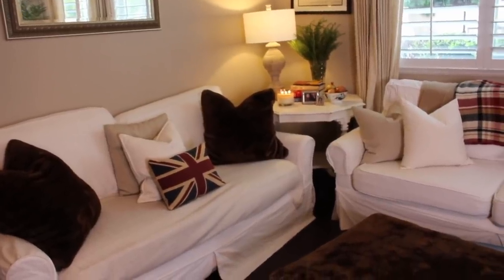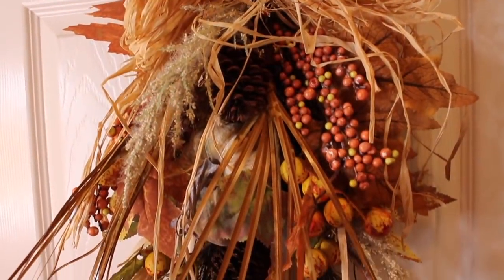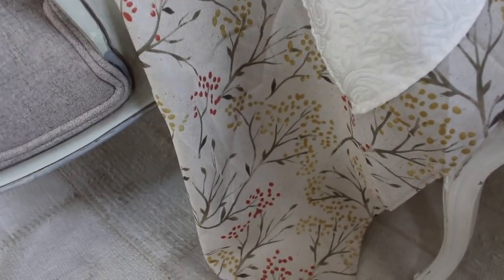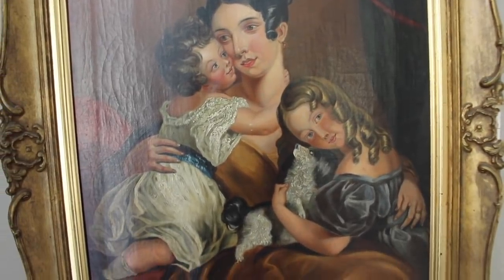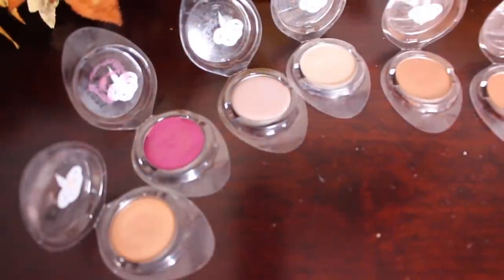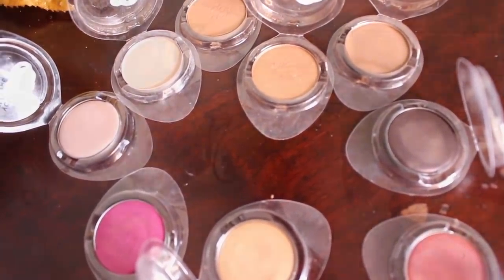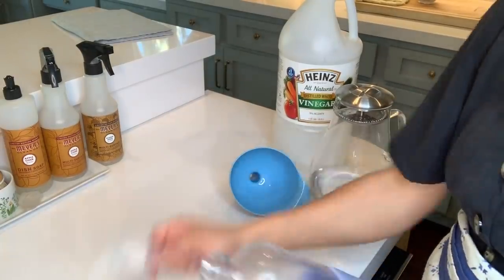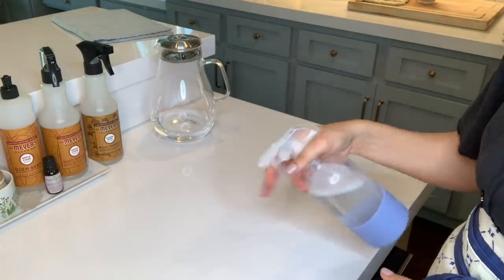All Fall Everything | Home Decor, Candles, Soaps, Oils, Makeup & Cleaning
I'm sharing my favorite fall decor, fall candles, soaps, essential oils and more.
Faux Fur blanket (similar)
Faux Fur pillows
Plaid scarf (can double as a throw)
Union Jack Pillow

essential oil diffuser (my favorite)

candles: cassia, Indian cedar

Seasonal soaps: Harvest apple, pumpkin poppy, oatmeal honey, cinnamon

My scarf

Check out my corresponding blogpost for more, including news, Instagram, and comment of the week

I have 3  affordable eCourses that you will love:
Create Your Own Ten-Item Wardrobe
*NEW* How to be Efficient at Home

About me: Hello, I'm Jennifer L. Scott, wife, mother of four, and New York Times bestselling author of LESSONS FROM MADAME CHIC, AT HOME WITH MADAME CHIC and POLISH YOUR POISE WITH MADAME CHIC (Simon & Schuster) and CONNOISSEUR KIDS (Chronicle Books). On this channel you will see capsule wardrobe (ten-item wardrobe), modern etiquette, ladylike and elegant living, le no makeup look, living well at home, recipes, parenting and many other tips on how to become your own Madame Chic and Daily Connoisseur.